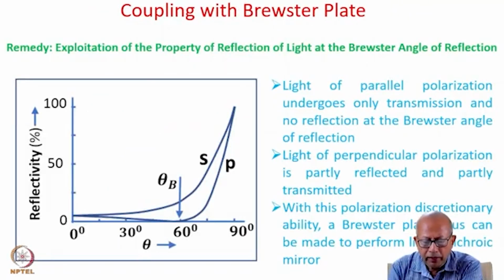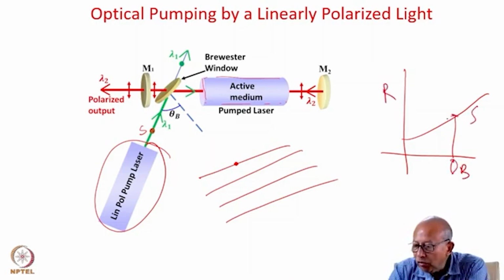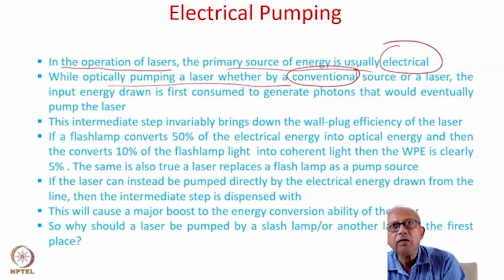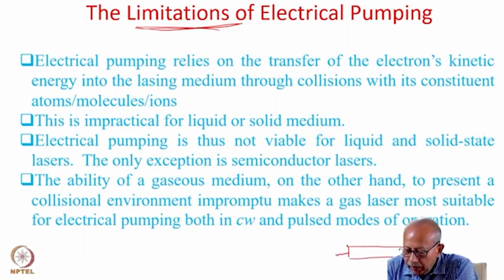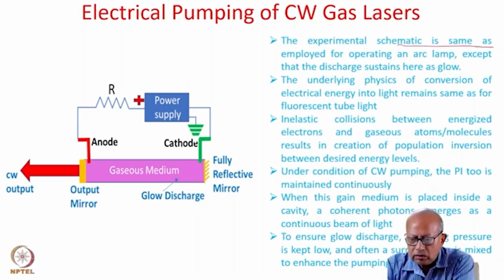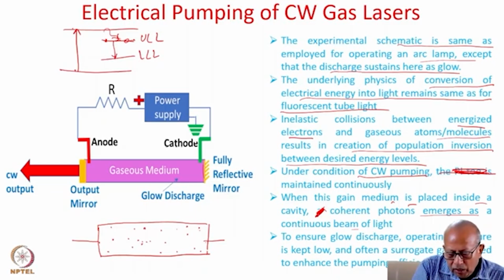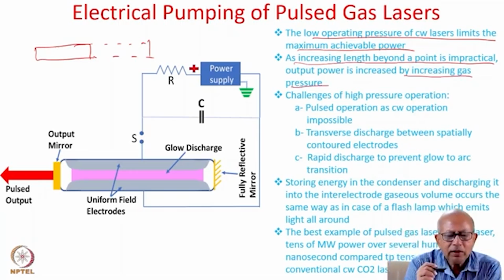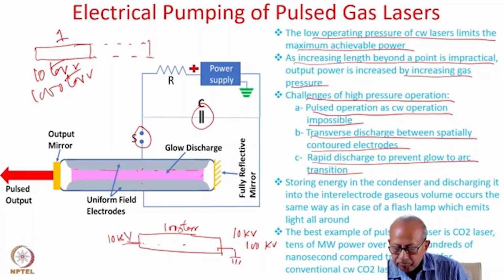Electrical Pumping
Subject: Physics
Course Name: An Introduction to Lasers and Laser Systems
Name of Presenter: Prof. Dhruba J. Biswas, Prof. J. Padma Nilaya